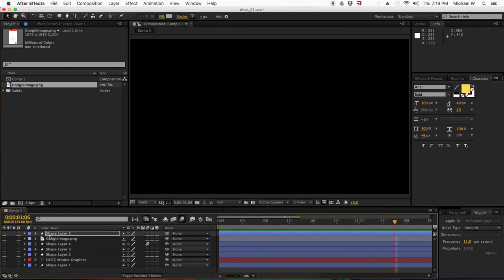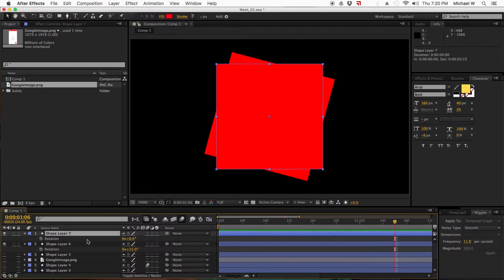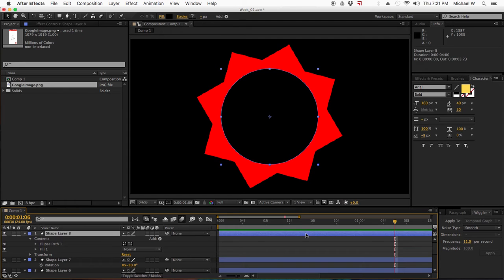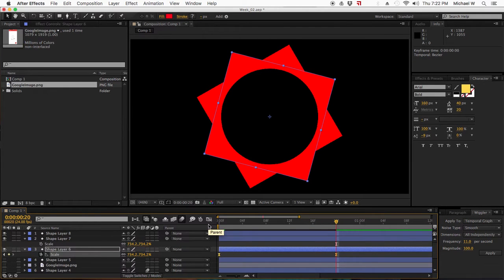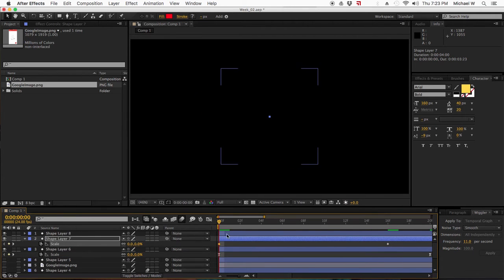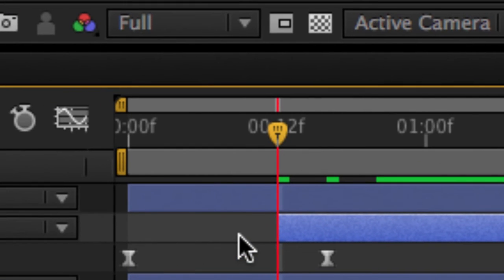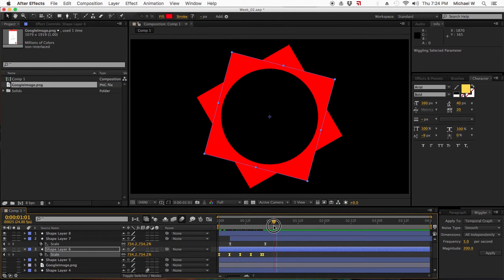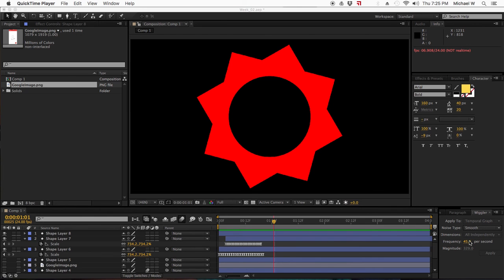DCCC Art228 Week 02 V06 Animation Changes Based On How You Order It In 02